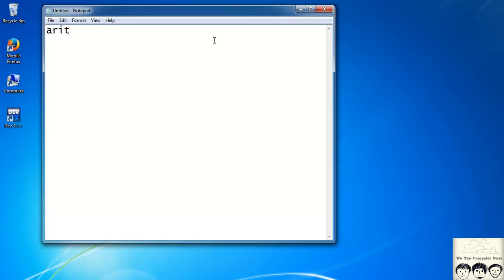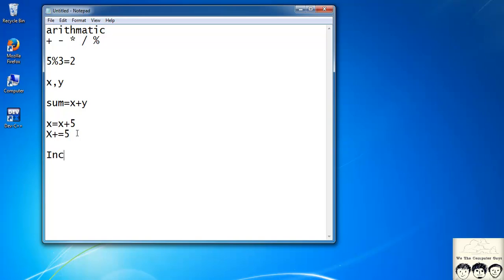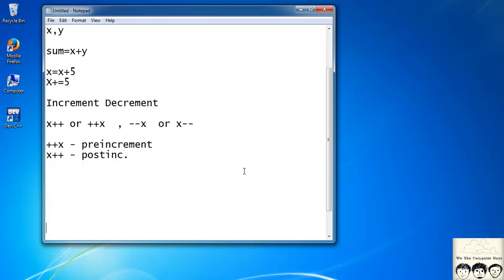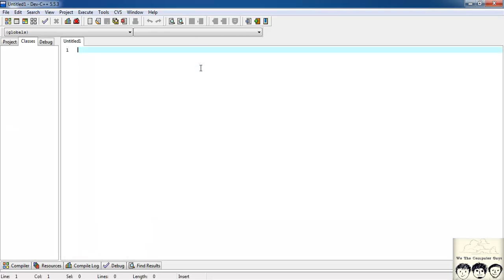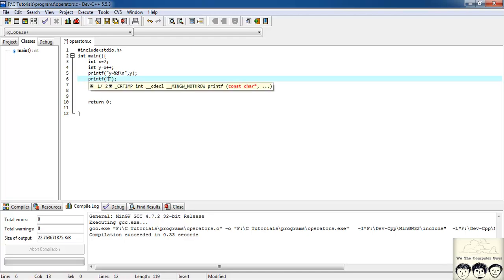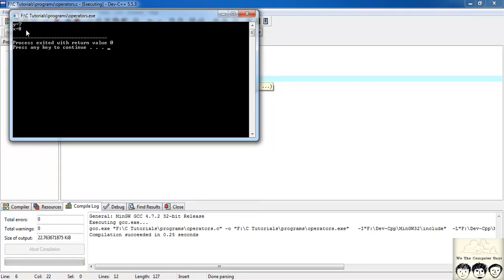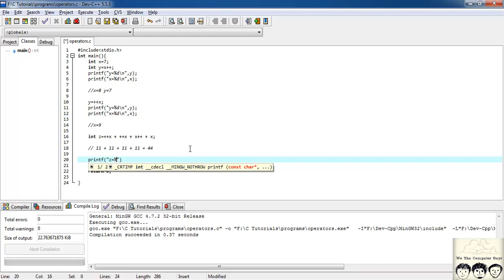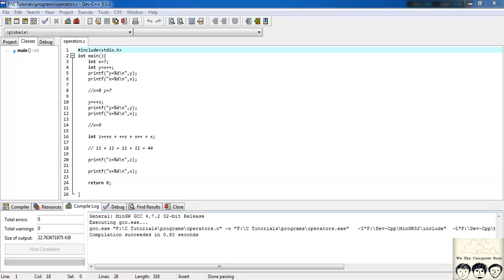C Programming Language Tutorial-Lect 5 Operators in C part 1-Arithmetic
This video explains arithmetic operators , difference between pre and post increment and also about compound assignment.

We The Computer Guys
Shreyas Zagade
Aakash Thakur
Ananya Jain